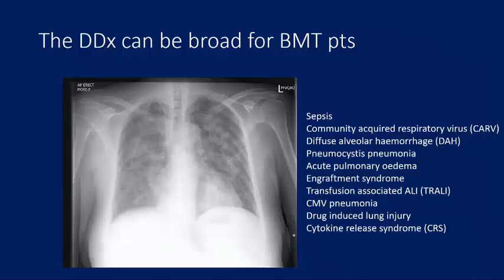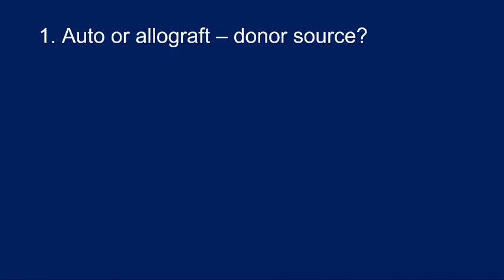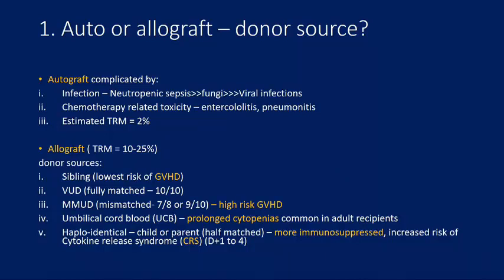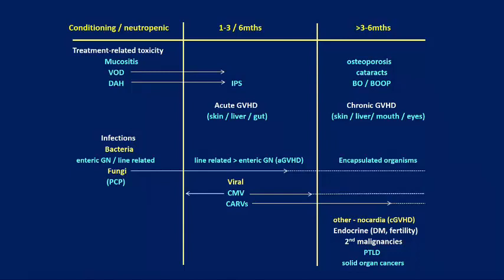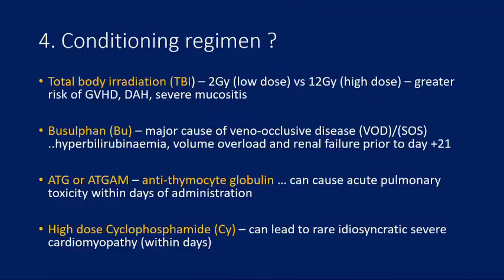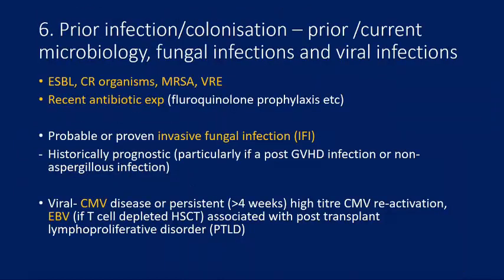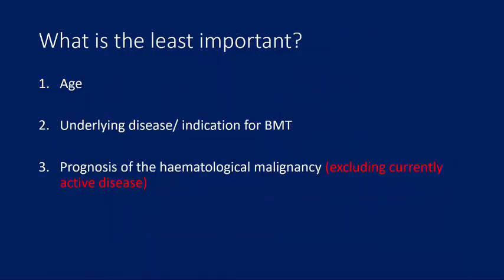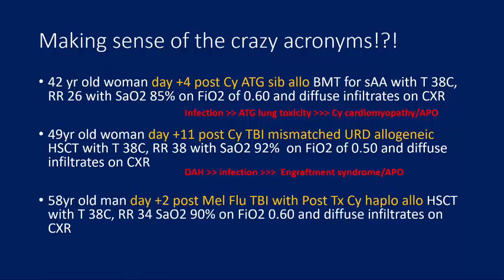Cameron Curley - What should you ask when referred a BMT patient? 2017 ASM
2017 ANZICS/ACCCN ASM "ICU: Thinking Outside The Flags"